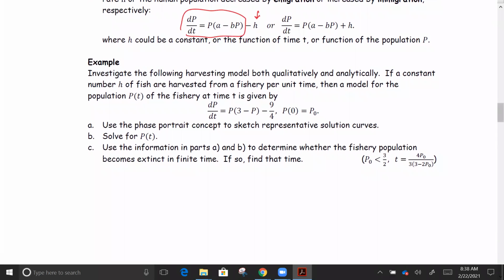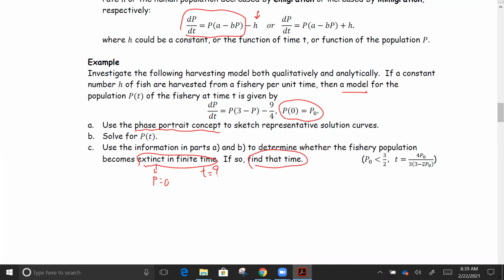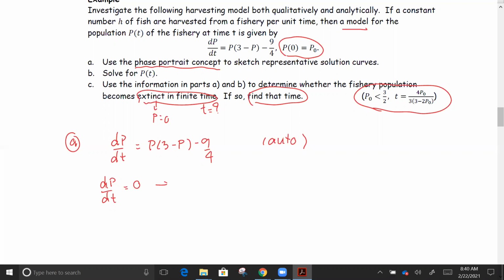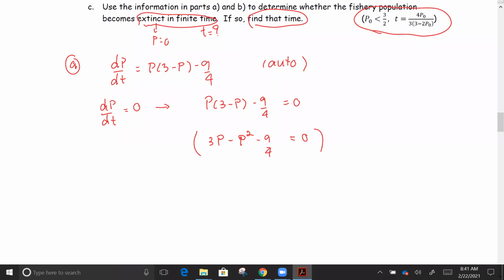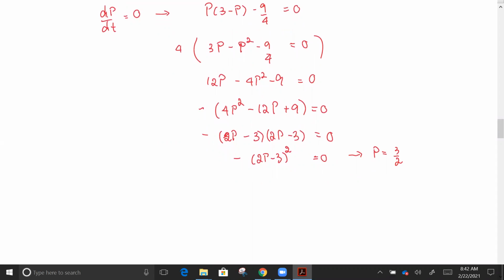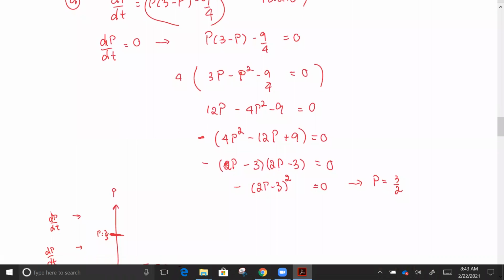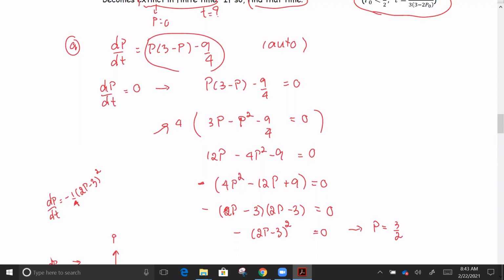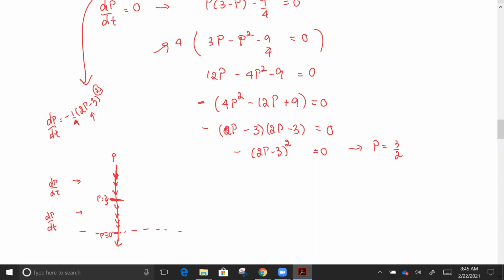M208 Sec3_2 Harvesting Model a